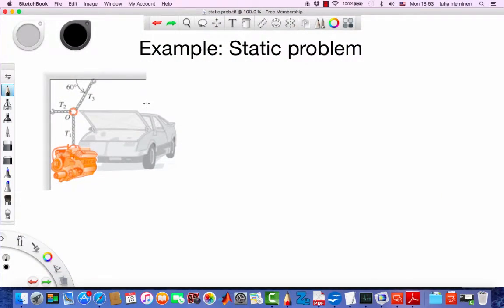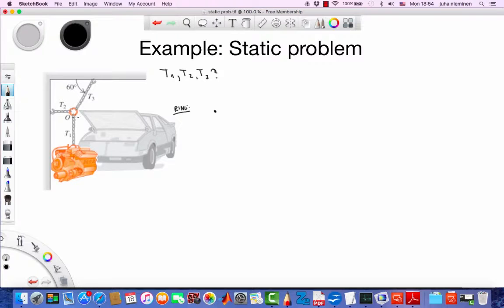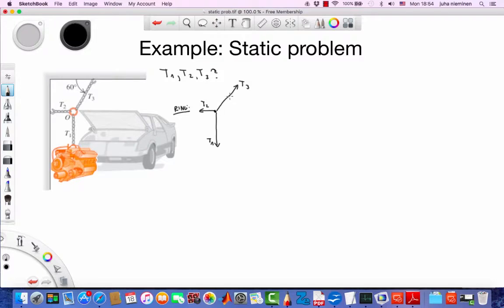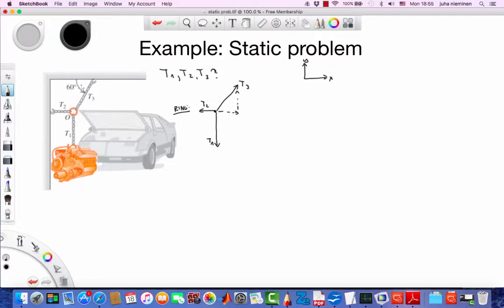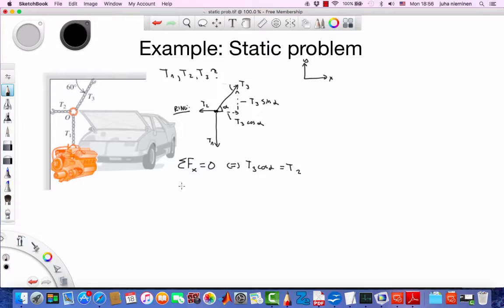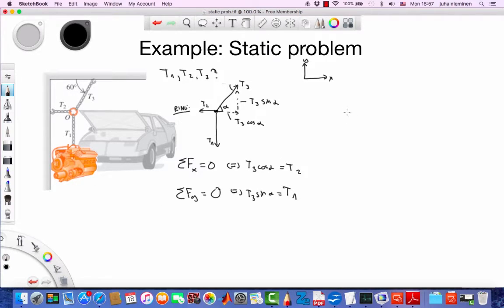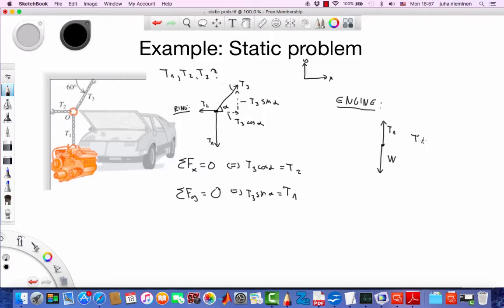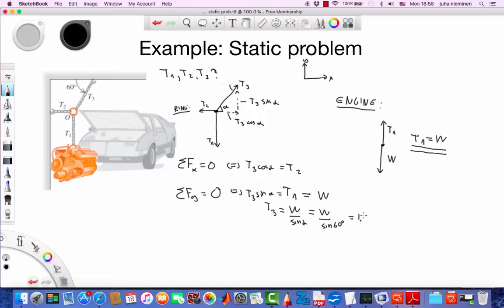Newton's Law Static Example | Physics - Mechanics - Engineering | Griti